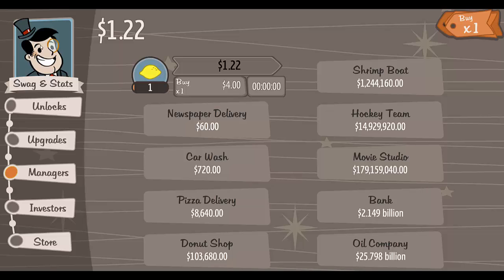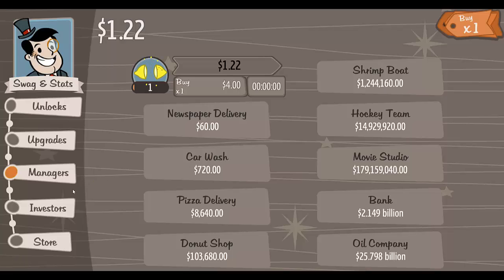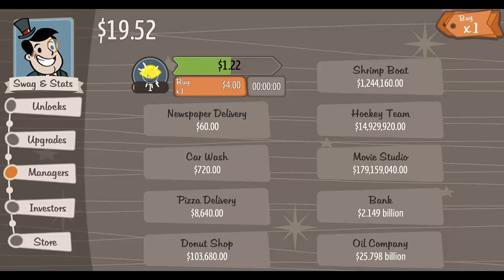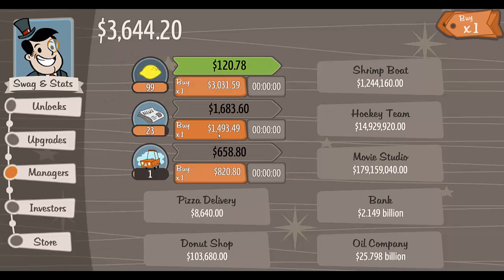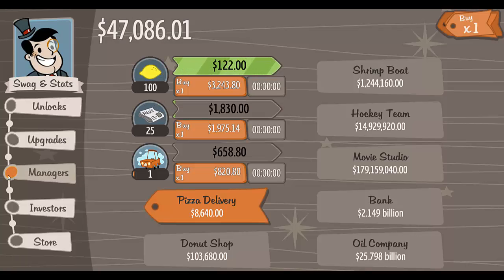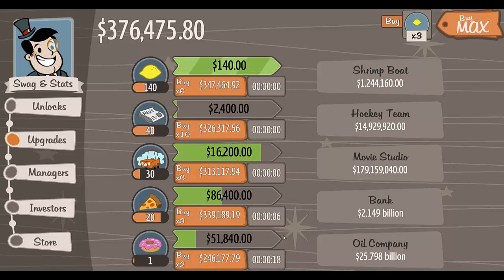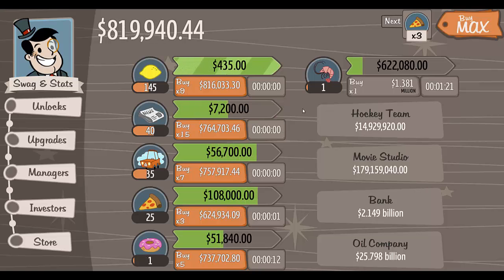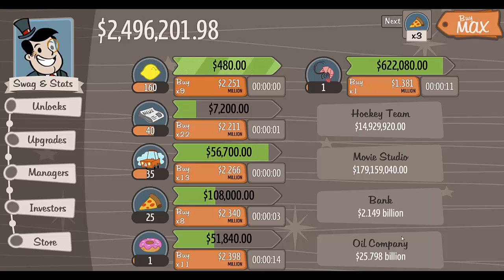AdVenture Capitalist (the Game is that is really an App)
I show off a free game called AdVenture Capitalist. This game has in game purchases to help increase the productivity of your businesses. The whole game is explained in a nutshell in this video.

If you like the way I review, tell me. I could always make more!